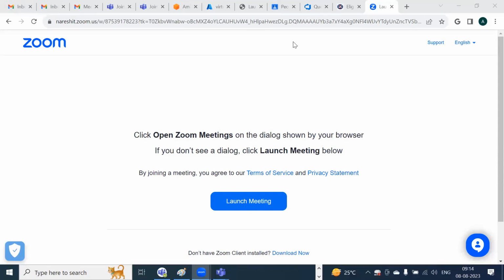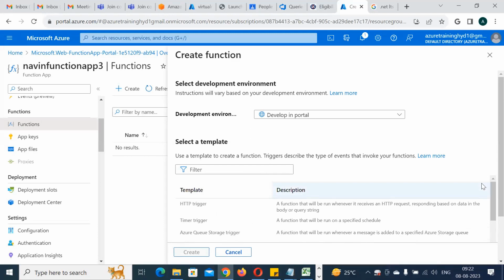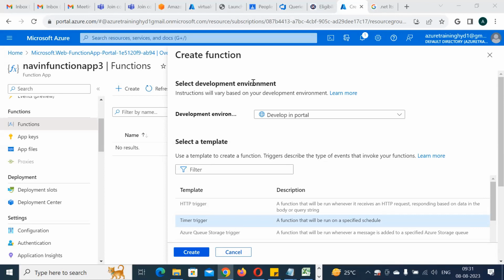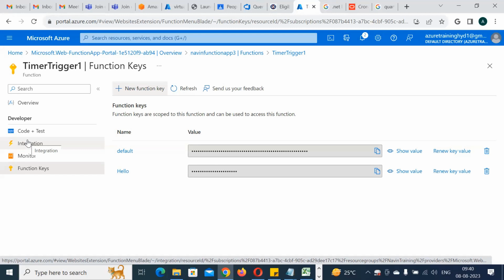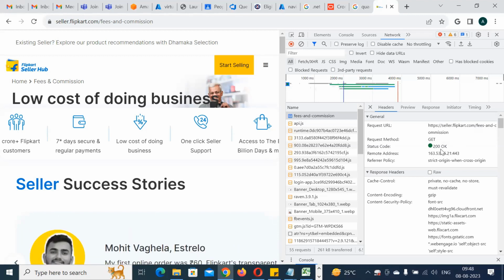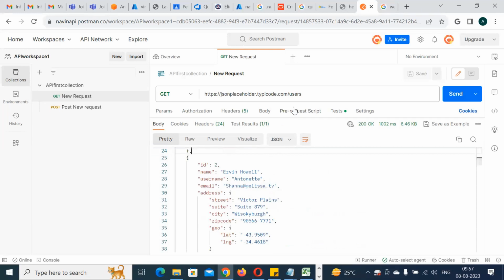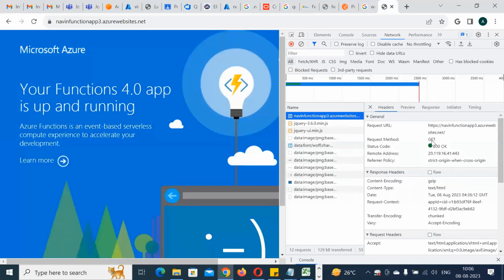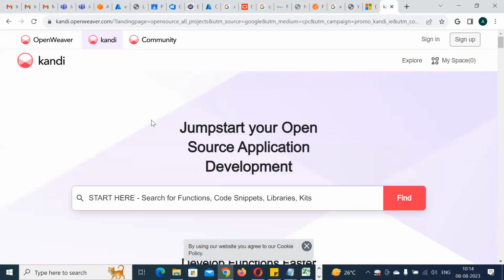28th Session MS Azure + DevOps - Function App Practical Portal, Visual Studio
MS Azure + DevOps - Function App Practical Portal, Visual Studio